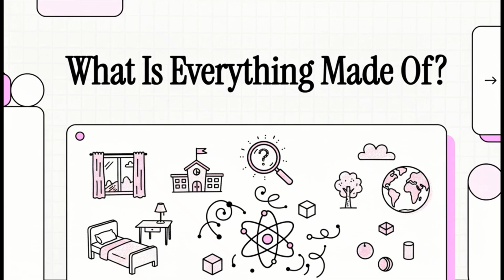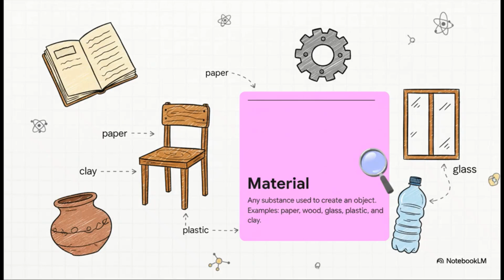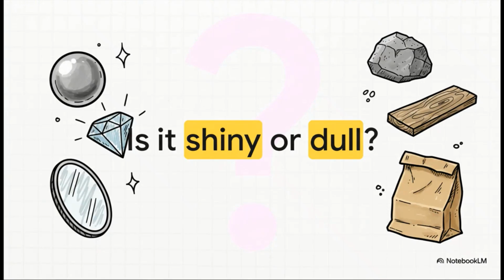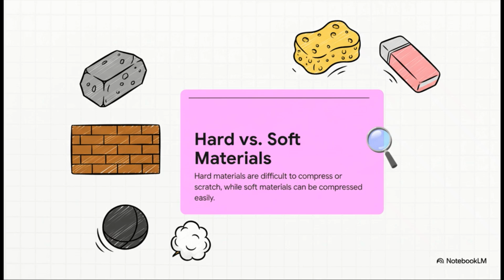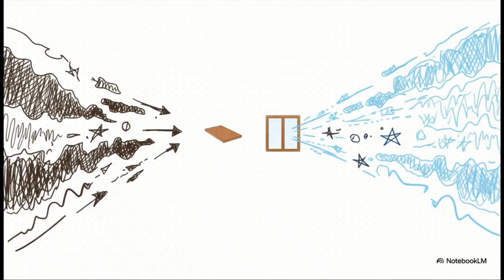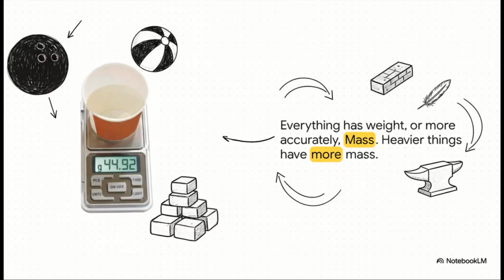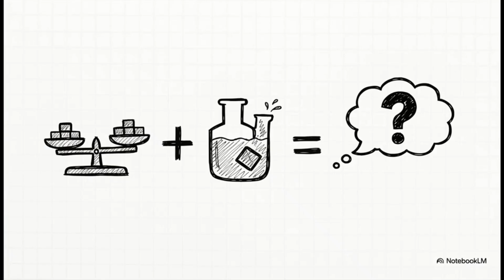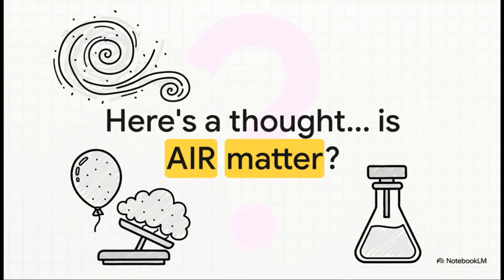ACADEMICS: 6 Materials around us (Class VI - Science - CBSE)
Science lesson in CBSE for class VI Chapter 6